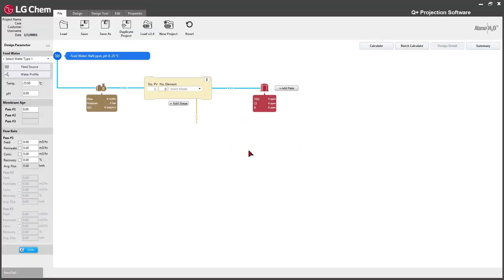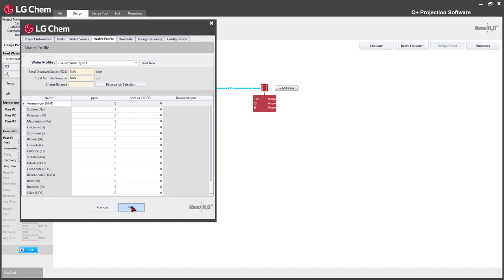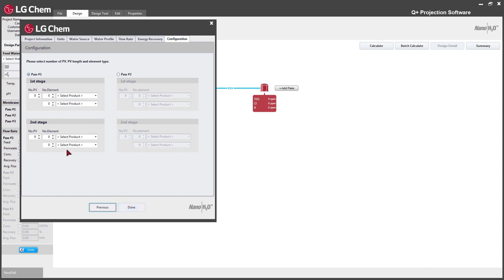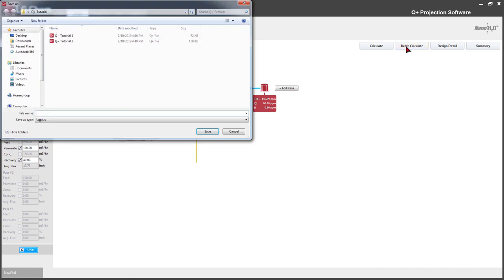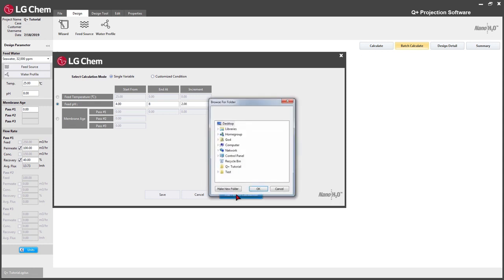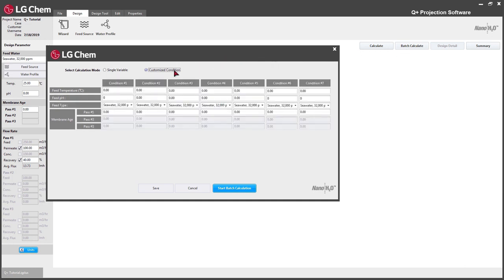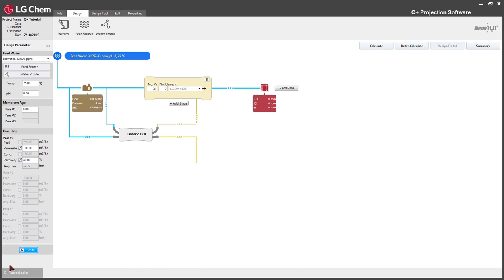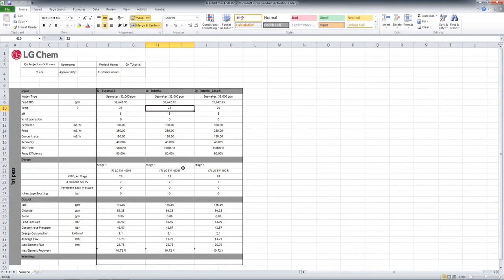Q+ Version 3.0 Tutorial to New Features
This tutorial explores new features in Q+ Version 3.0, including a design wizard for system configuration and batch calculation tools for analyzing multiple conditions. NanoH2O demonstrates how to manage multiple projects simultaneously using multitasking and summarizes design parameters into Excel files.